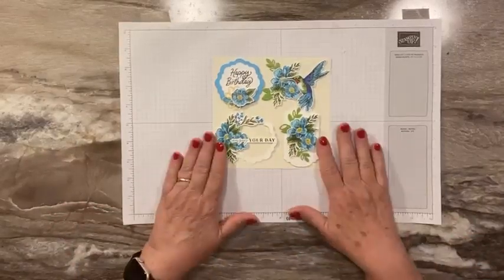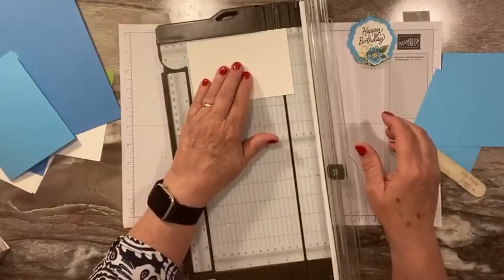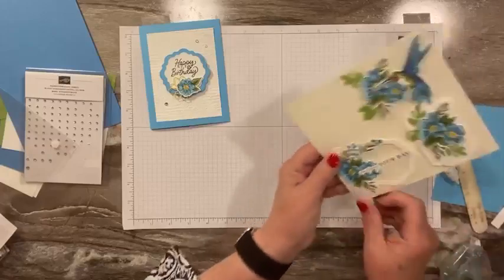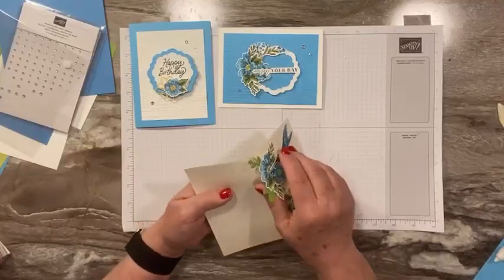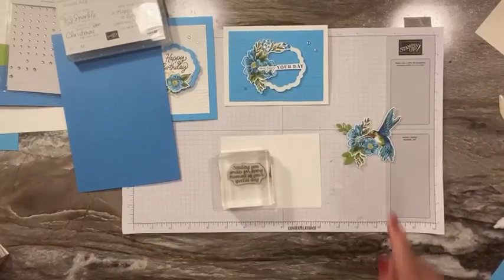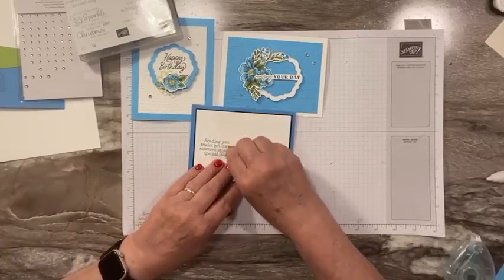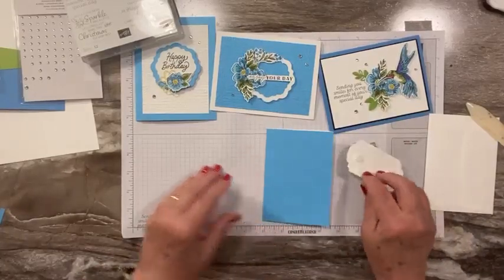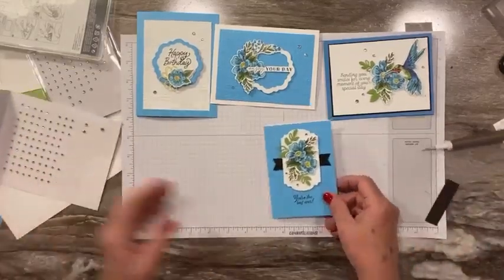Cards From Thoughtful Expressions Card Candy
Our beautiful card candy today comes from Kari Taylor.  She designed several great elements using the Thoughtful Expressions stamp set and dies (dies are retired).  Tons of coloring, stamping and die cutting on these - so pretty!  We made four cards out of one sheet of card candy!

We have a wonderful starter kit special this month.  For just $99 plus tax, you'll get to choose: $125 worth of product, free business supplies, a set of the new In Color Stamp Pads, a set of the new In Color Markers, card stock and designer series paper.  You'll get over $200 for just $99 and tax.  For information about joining my team, go

Orders of $50 or more in merchandise will receive a free pack of embellishments. Click here to order using the May 2024 Host Code to qualify